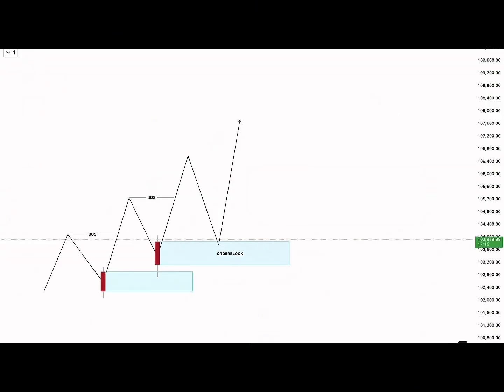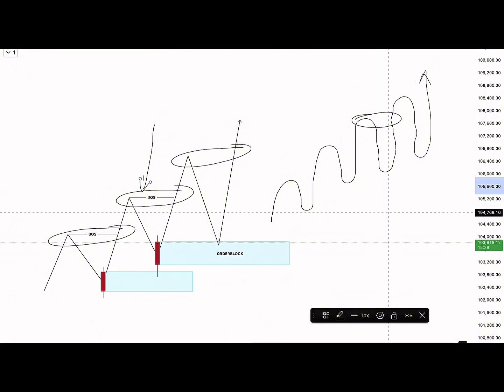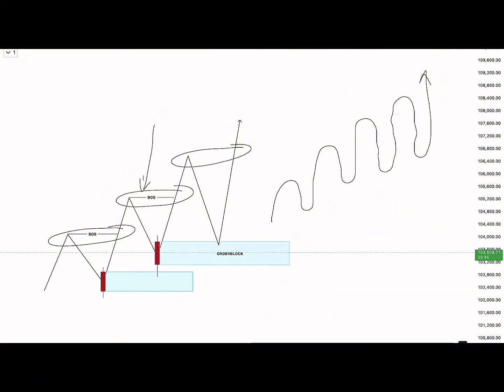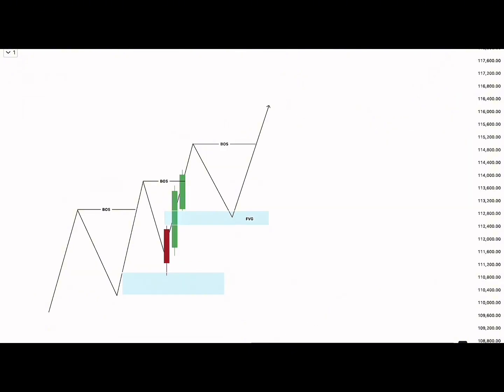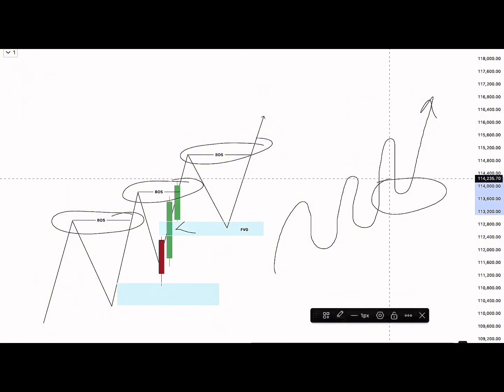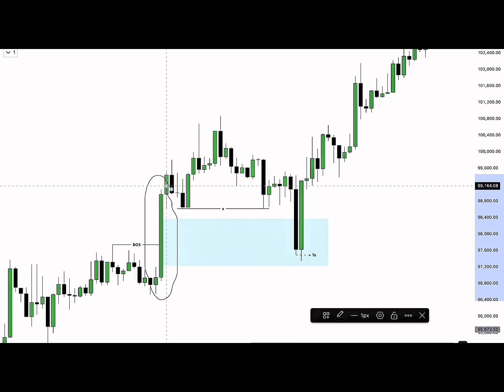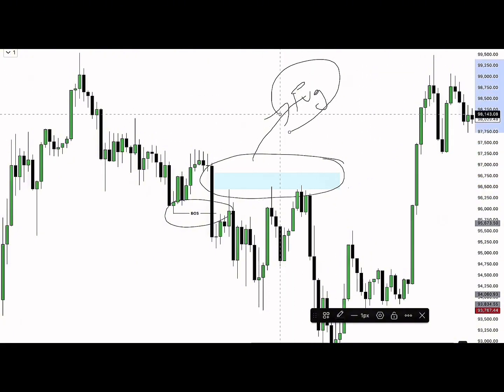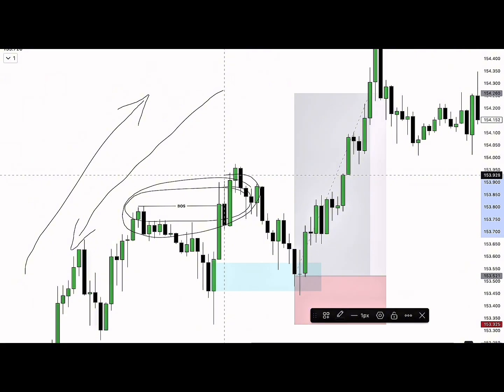The Only Strategy You Need To Become Profitable ( Liquidity sweep + Order Blocks + FVG)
Get ready for the ultimate trading showdown! In this video, we'll pit two popular trading strategies against each other: Order Blocks vs Fair Value Gaps. Which one will come out on top? Watch to find out!

We'll dive into the world of Institutional, Commercial, and Technical (ICT) trading and explore the strengths and weaknesses of each strategy. Whether you're a beginner or an experienced trader, this video will give you a deeper understanding of how to use Order Blocks and Fair Value Gaps to improve your trading results.

OrderBlocks, FairValueGaps, ICTTrading, InstitutionalTrading, TechnicalAnalysis, TradingStrategies, DayTrading, SwingTrading, ForexTrading, StockMarketTrading, TradingTips, TradingForBeginners, TradingForProfessionals, MarketAnalysis, TradingPsychology